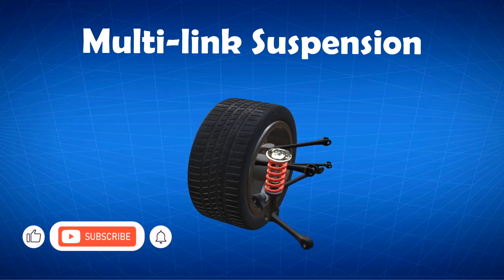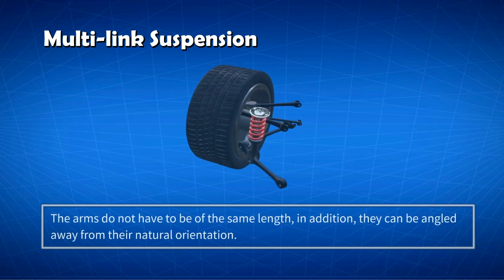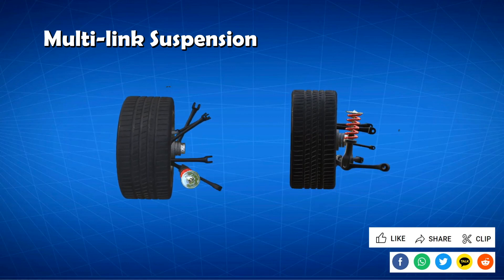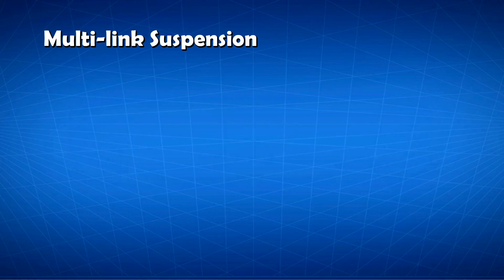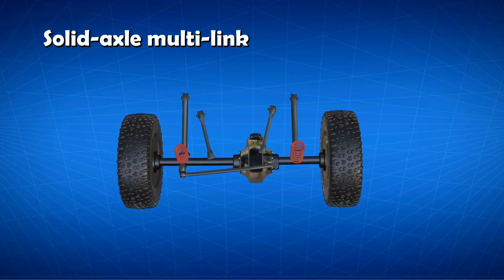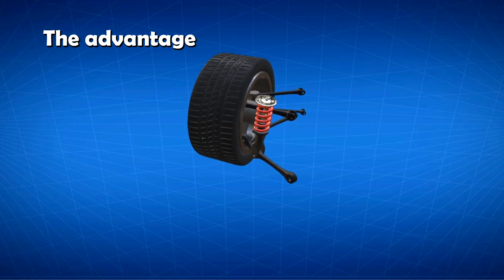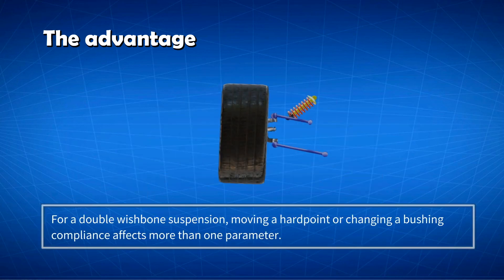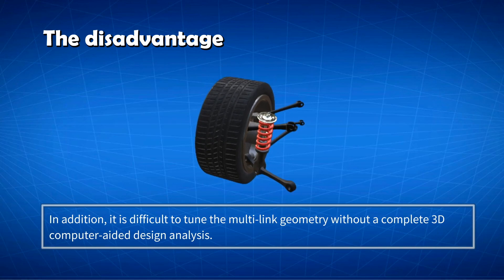Car Suspension: Multi-link suspension explained | Multi-link vs Double wishbone suspension (2022)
Multi-link suspension explained | How multi-link suspension works | Car suspension animation

The contents include

1) Multi-link suspension design and layout, including five-link, four-link and three-link suspension;

2) Multi-link suspension functions in the three orthogonal planes, the top, front and side view.

Top view:
The arm needs to control toe / steer and lateral compliance.

Rear view:
The arm needs to control the camber, to control how the camber changes as the wheel rebounds or drops up and down.

Side view:
The arm must transmit traction and braking loads, as well as to control caster.

3) Solid axle multi-link suspension
A variation of the same concept is the solid axle multi-link system. The solid axle multi-link system offers similar benefits but has several advantages over independent multi-links suspensions. The solid axle multi-link suspension uses the lower and uppers arm to control back and forth movement and rotation. This rotation occurs during acceleration and braking.

4) Multi-link vs Double wishbone suspension
The multi-link suspension is orthogonal that It is possible to change one parameter at a time within the suspension without affecting the entire assembly. This is a significant difference from double wishbones. For a double wishbone suspension, moving a hardpoint or changing a bushing compliance affects more than one parameter. Multilink systems are expensive and complex to design and manufacture. In addition, it is difficult to tune the multi-link geometry without a complete 3D computer-aided design analysis.

00:00 Multi-link suspension
00:24 Basic design
01:22 Multi-link layout
01:53 Five-link suspension: Top, rear and side view
02:30 Solid axle multi-link suspension
03:11 The advantage
03:45 Multi-link vs Double wishbone suspension
04:16 The disadvantage